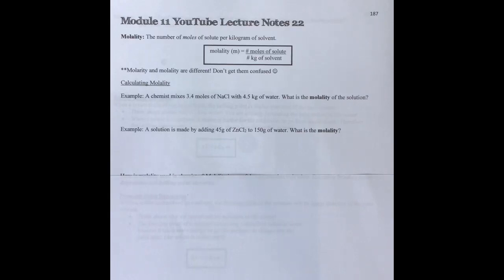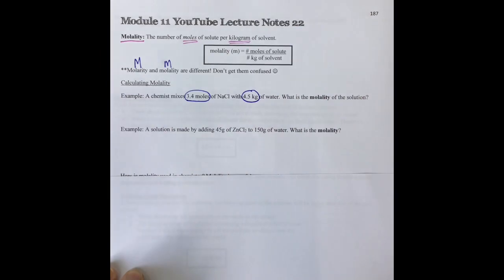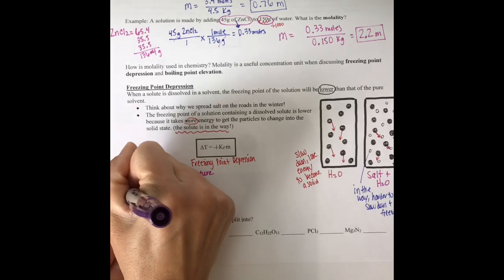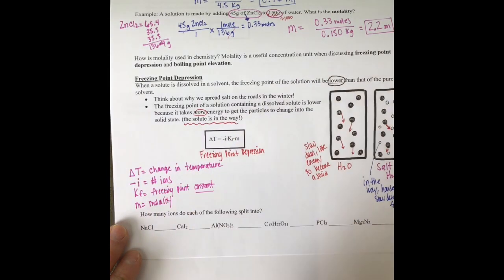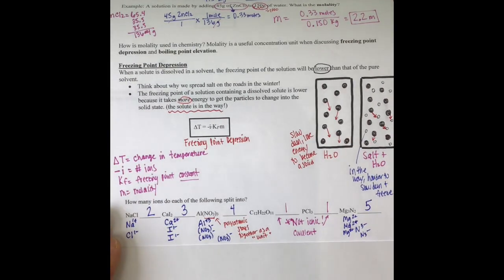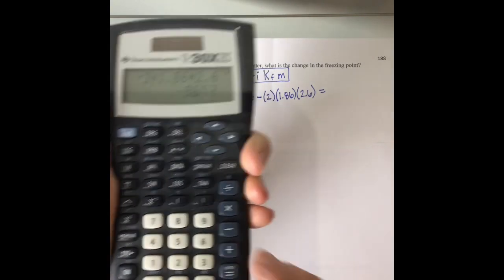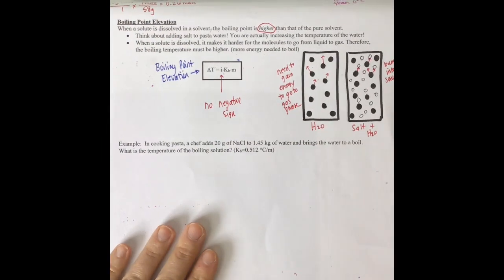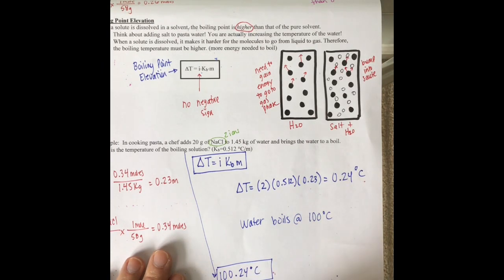Module 11 Lecture 22 (Molality, FP Depression, BP Elevation)